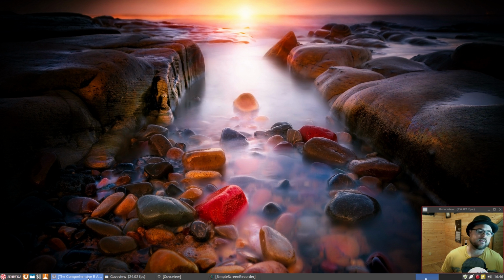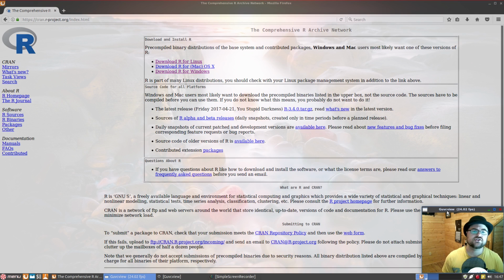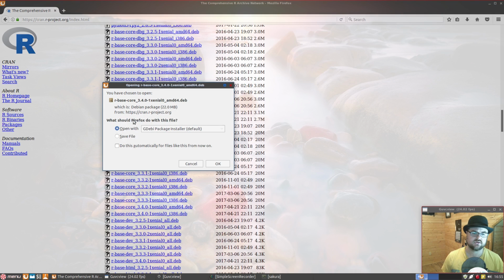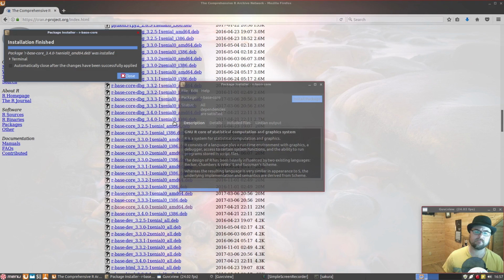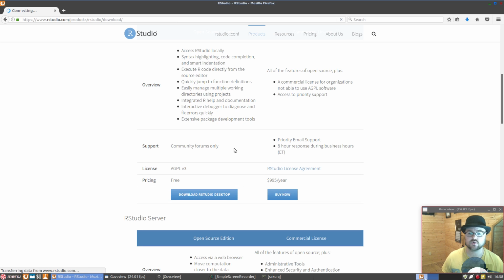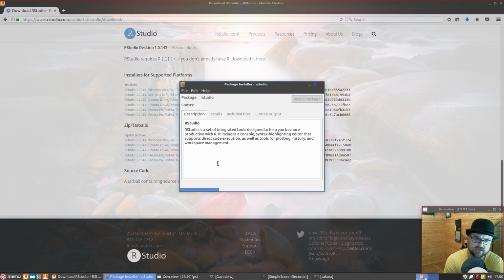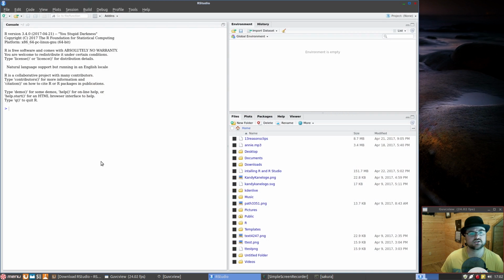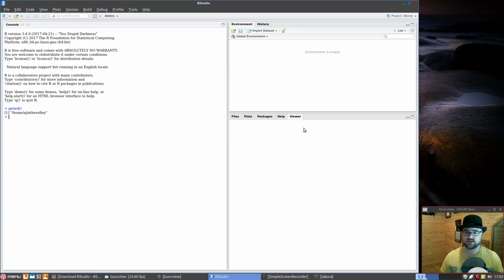Learning R Lesson 1 Installing R and RStudio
We are starting a new series. We are going to learn R.  I taught myself R six months ago to move our work enviroment away from SAS and we are successfully using R at the office today!

Come joing me on the journey